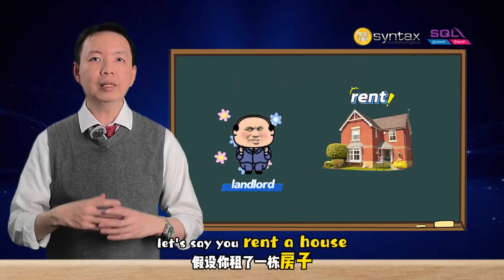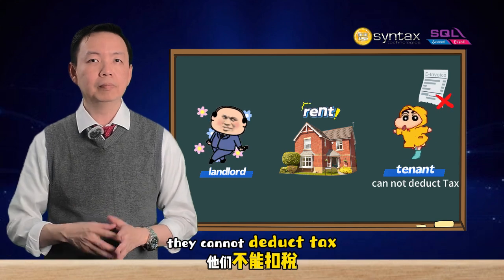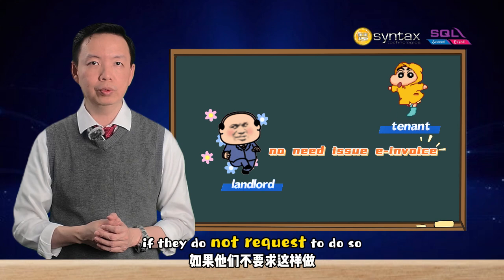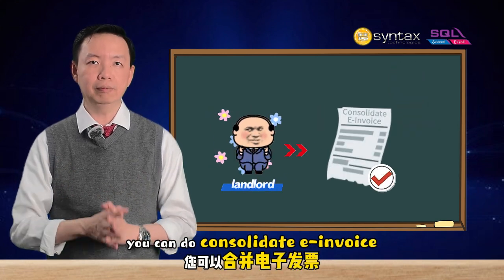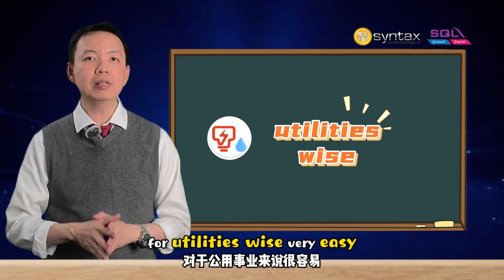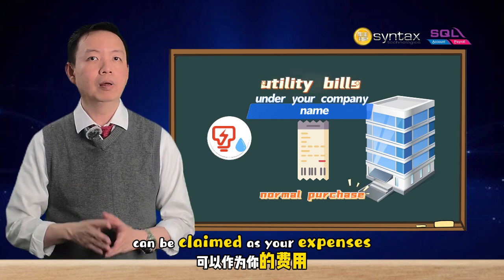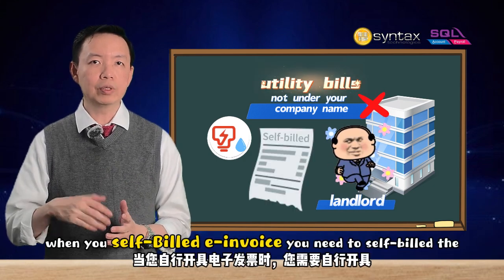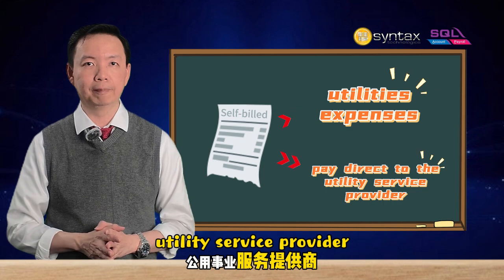𝐄-𝐈𝐧𝐯𝐨𝐢𝐜𝐞 𝐒𝐡𝐚𝐫𝐢𝐧𝐠: 𝐑𝐞𝐧𝐭𝐚𝐥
电子发票分享： 出租

In today’s video, we’ll share insights on "E-Invoice Sharing: Rental
今天这个视频将和大家分享关于“电子发票：出租”

𝐁𝐫𝐲𝐚𝐧 𝐂𝐡𝐞𝐨𝐧𝐠 𝐄-𝐈𝐧𝐯𝐨𝐢𝐜𝐞 𝐐&𝐀
Sales . Training . Support
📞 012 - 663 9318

If you have any uncertainties or questions, you are cordially invited to join our discussion groups.
Malaysia e-Invoice Discussion Forum
SQL Accounting Software | SQL Payroll Software | SQL e-Invoice Discussion Forum